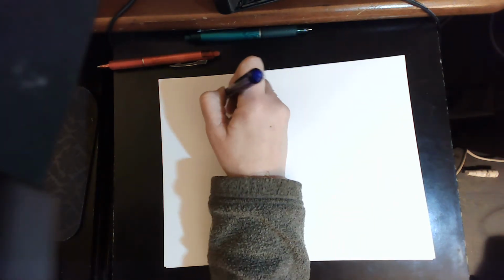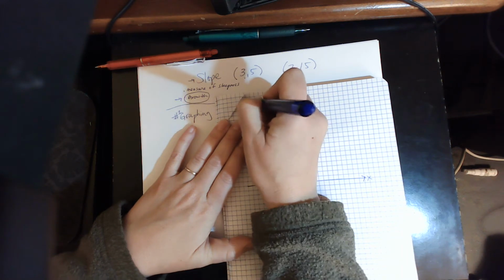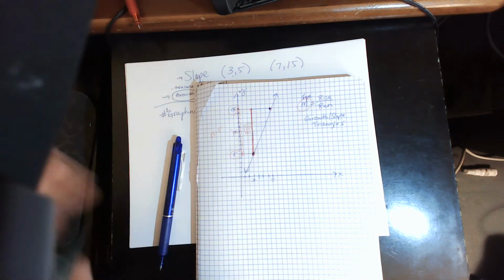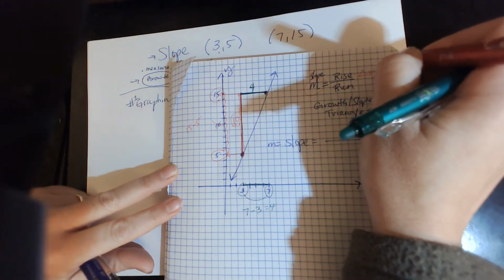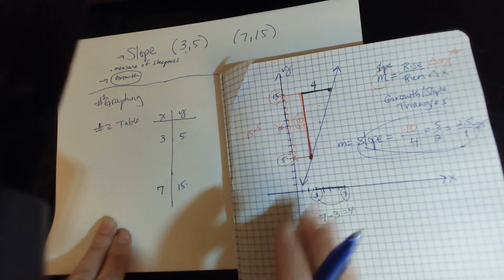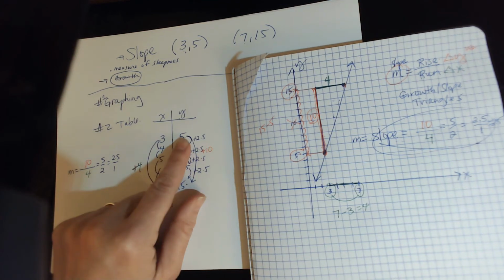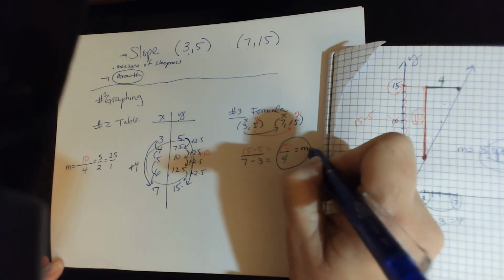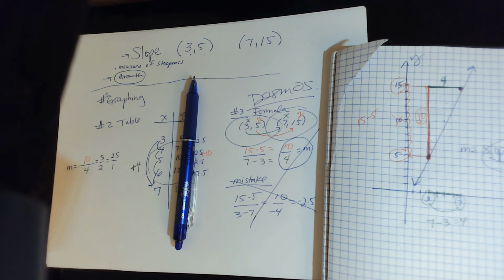How to find SLOPE between 2 Points (graph, table, procedure)